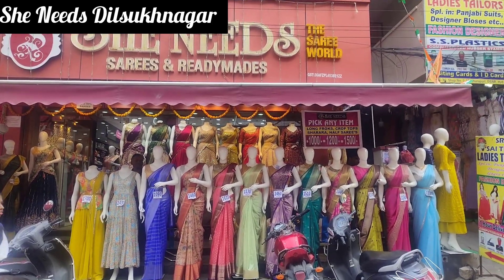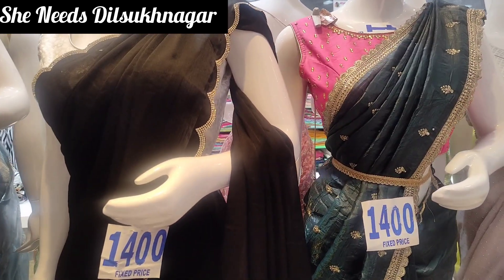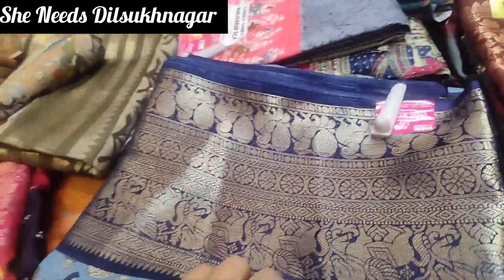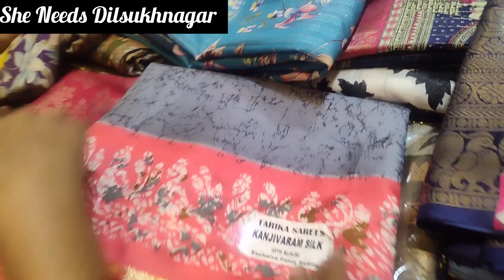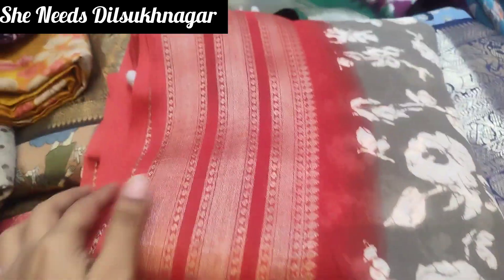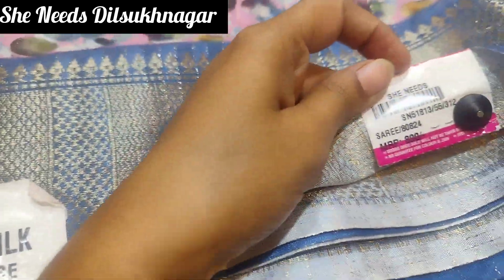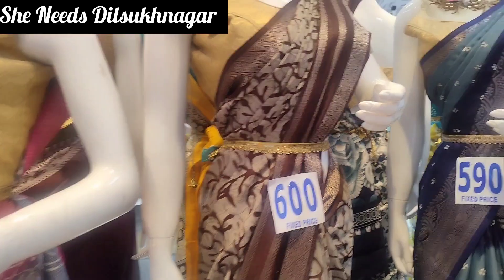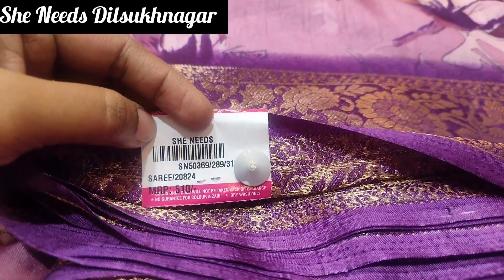She needs latest collection / she needs below 1000 rs collection / she needs sarees 380 rs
sheneedsdilsikhnagar She needs latest collection#offers today#she needs the saree world#Sarees#She needs Sarees#Manasa reddy official#She needs dilsukhnagar#she needs latest video#she needs branches hyderabad#She needs sarees 380 rs#latest sarees#online shopping#designer saree#Dilsukhnagar shopping#lowcost shopping#Fancy saree#Daily wear sarees#designer sarees